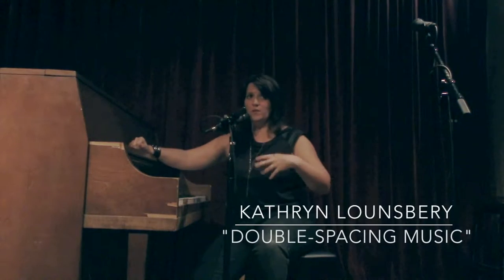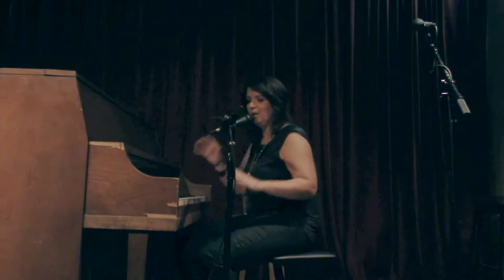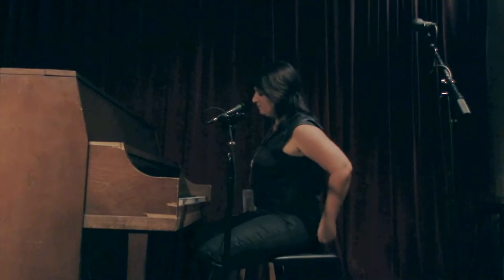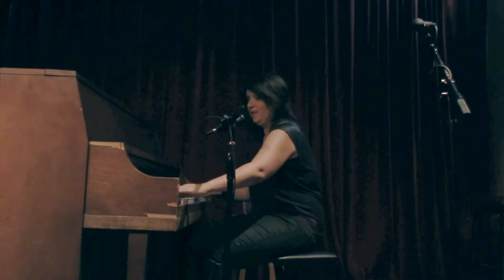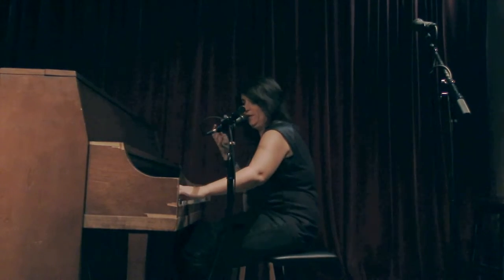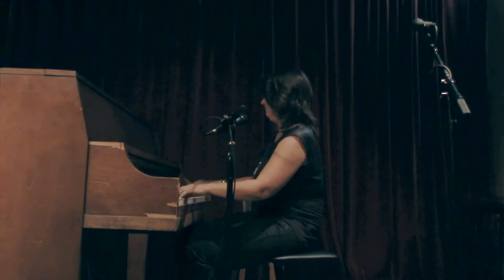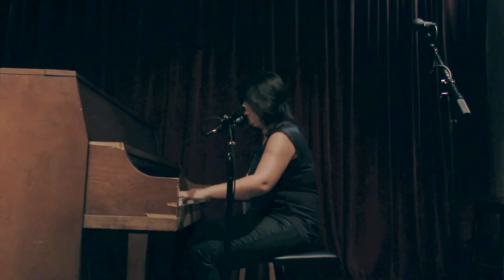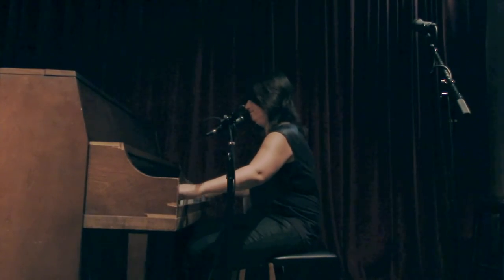Double Spacing Music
AMAZING! WATCH! How to double-space your music and delight party-goers whilst saving your strength and soul.